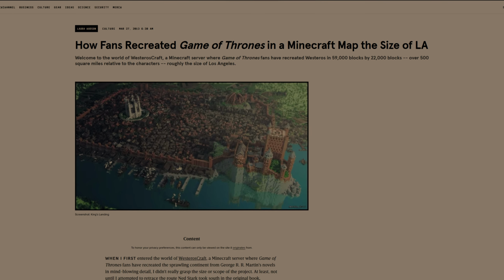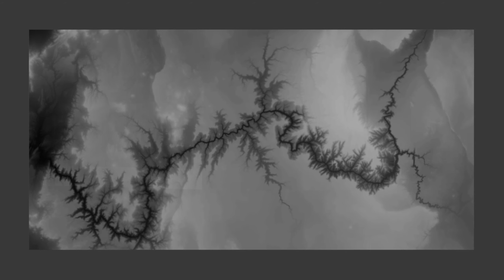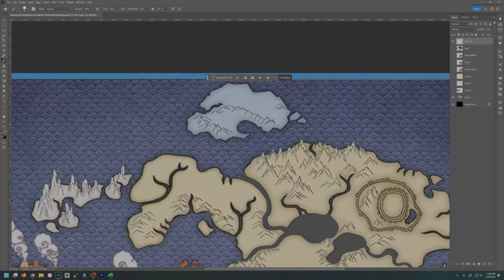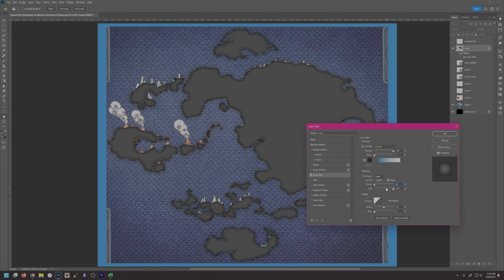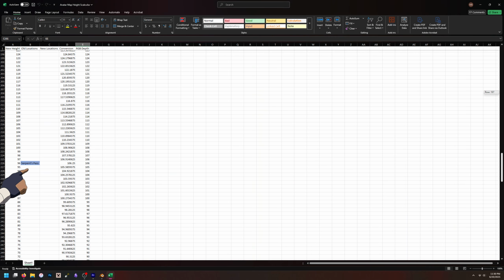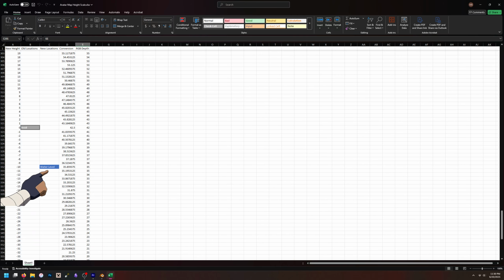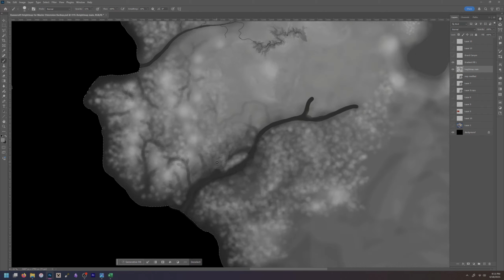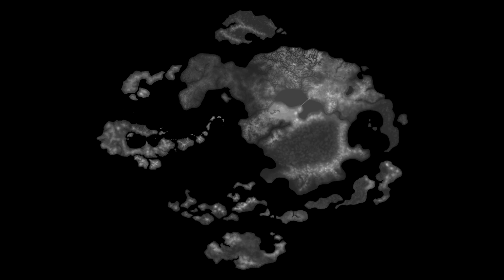Raavacraft: The World of Avatar in Minecraft - Chapter 2: Heightmap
Happy solstice!
Raavacraft is a project I've been working on for over 10 years. With this project, I attempt to recreate the world of Avatar: The Last Airbender in Minecraft. After figuring out the size of the Minecraft map, the next step is to paint it. I'm taking a detour into Photoshop before going into Worldpainter though. Join me on this ride and I'll tell you about all the mistakes I made.

Last Airbender Episodes Referenced:
The King of Omashu
The Waterbending Scroll
The Day of Black Sun
Ember Island Players